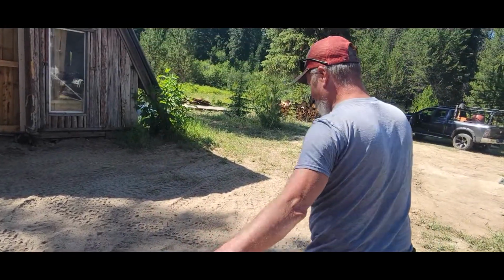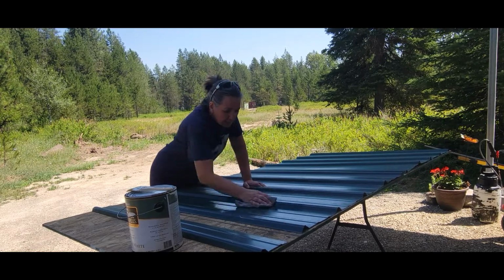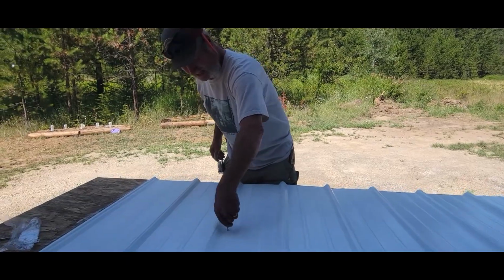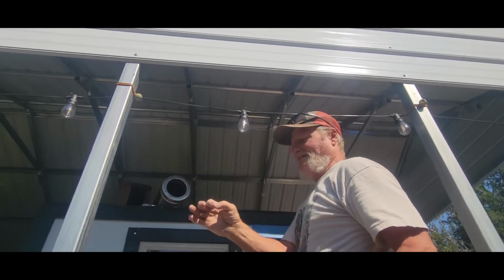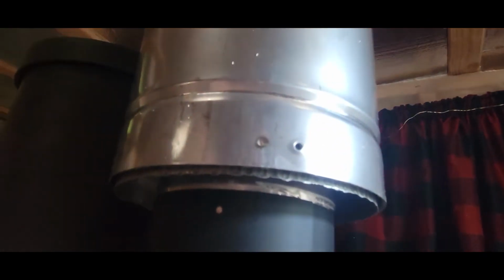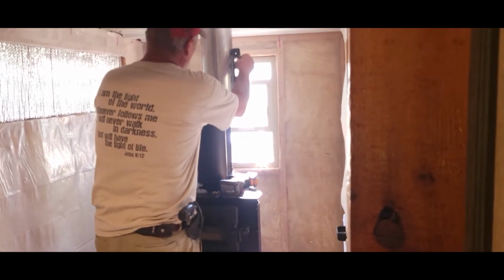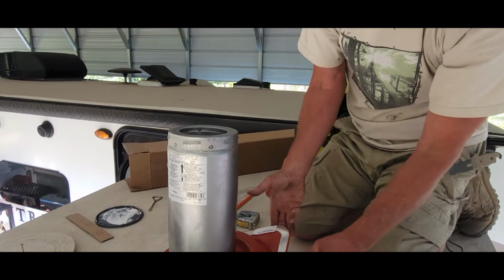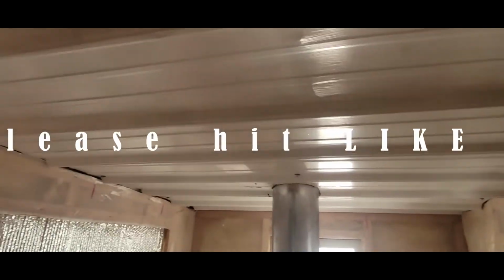S1 Ep 22. Learning to be Off Grid. How to install a mini me wood stove into the RV & we have a BEAR!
Learning to be Off Grid. How to install a mini me wood stove into the RV camper AND we have a BEAR!! We are learning to be off grid one weekend at a time. We have alot to do in our first year. We will be tearing down the off grid cabin in order to rebuild it. We are getting the RV Outback Toyhauler set up for winter with a wood stove in it. We will be digging a second hand dug well near the RV. We will need to get a garden started too! We will be setting up a rainwater catchment system as soon as we can. We are hoping to bury the water tanks we have before winter so the water we catch doesn't freeze.

There is so much to do so please follow us as we work to make this happen. We hope you learn some new things as we go along. We hope you are INSPIRED to start living your dreams as well!

We want to thank Dusty at 509 stoves for helping us pick out this 100% AMERICAN MADE wood stove! We are NOT being paid to promote him but he's awesome so check out his stoves